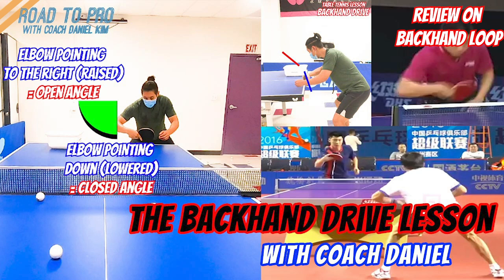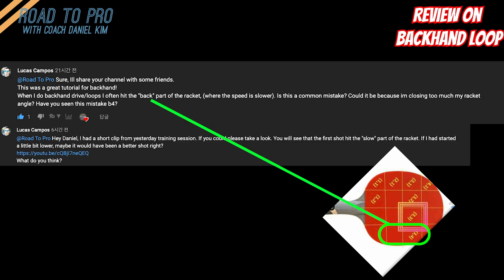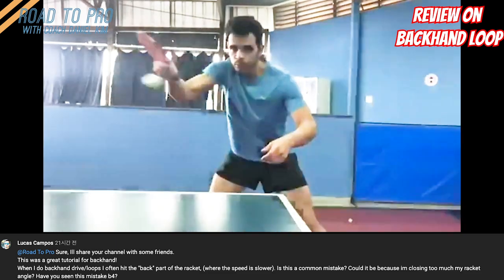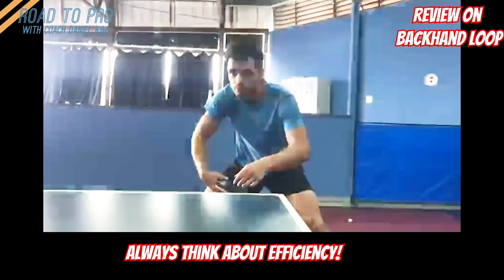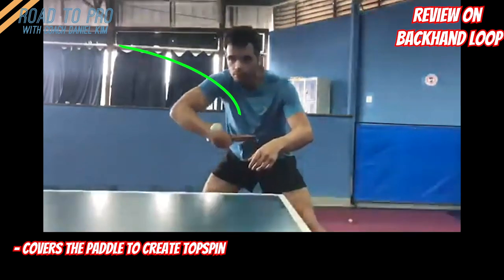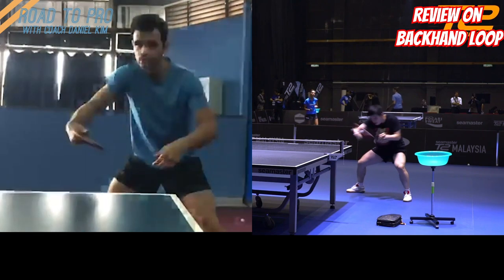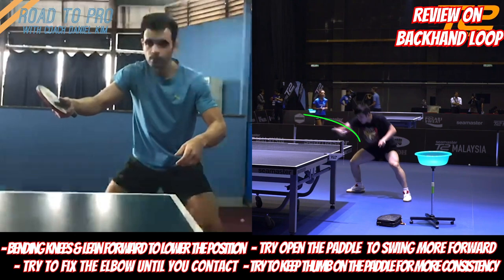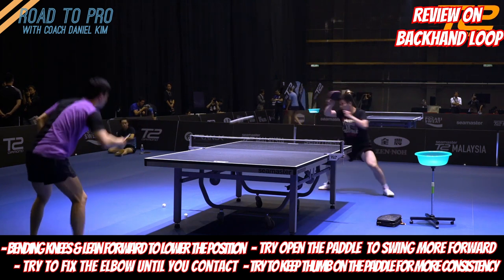Table Tennis | Ping Pong Review & Tips on backhand loop online! 온라인 탁구 백핸드 교정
Hi guys!
I had this viewer asking me about his backhand loop and sent me a link of his backhand loop training and I decided to make a vide to point out few things that he could improve.
And sorry about the voice, my newborn baby was sleeping while I was editing in the middle of the night.

His backhand loop is not bad. I mean it's pretty good. I think he already has some good fundamentals down.
But my job is to give some tips where he can improve even more.

His question was how to prevent hitting the bottom part of his paddle.

Here are some solutions
1. Bend knees and lean forward to lower the position.
2. Fix the elbow until the contact
3. Open a little bit more and go more forward

Two things that could possibly happen when you hit the bottom part of the paddle is
1. swing too early
2. too high position

I hope these were helpful not only for him but people who had the same concern!